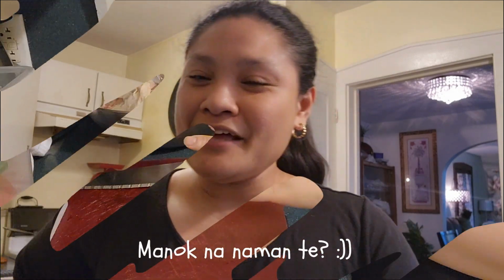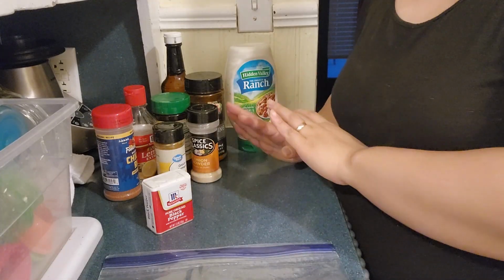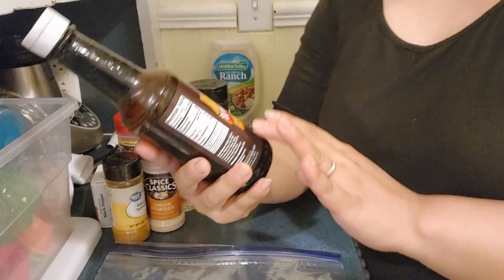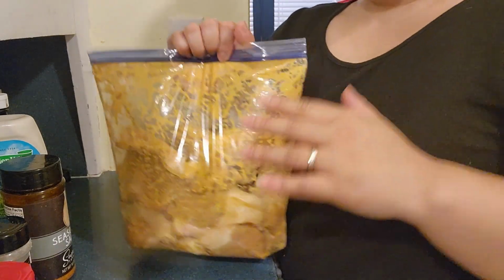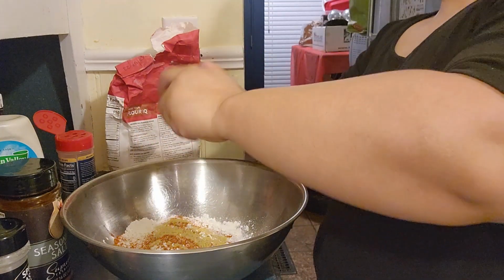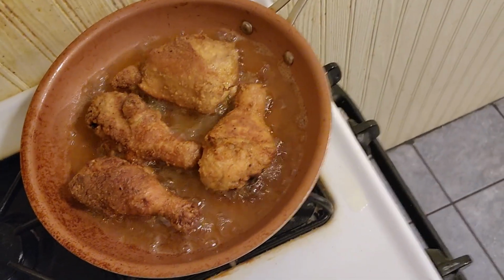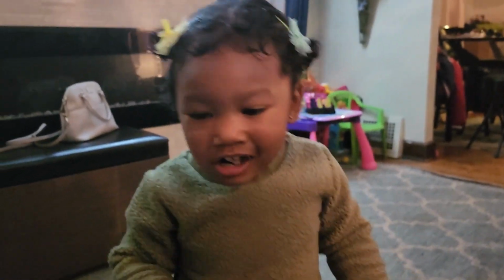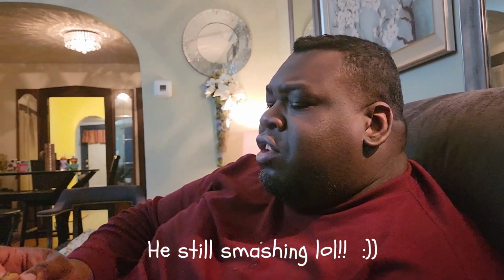Cooking Crispy & Juicy Fried Chicken For My Blasian Family. May napaso pa sa kaka tikim! Zahra Vlogs